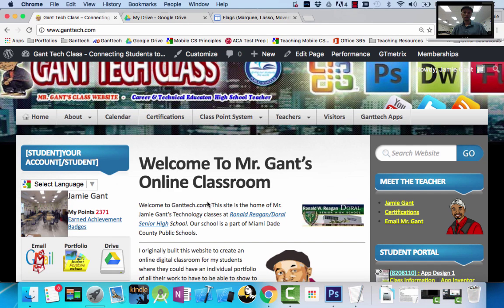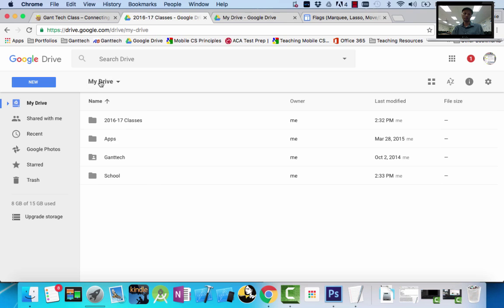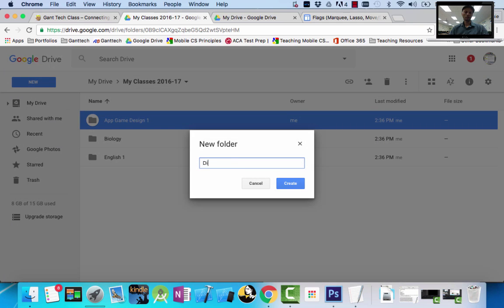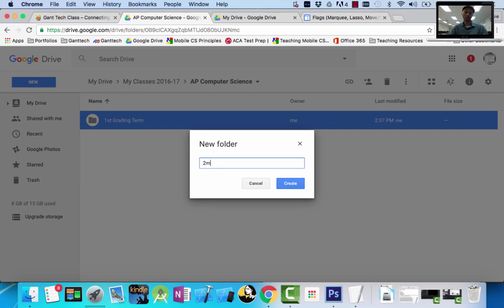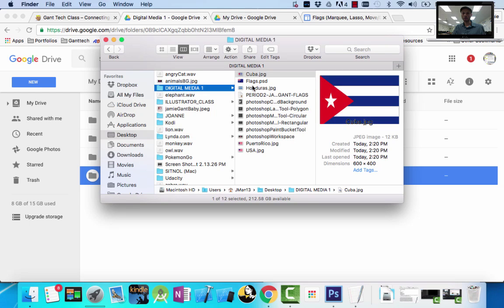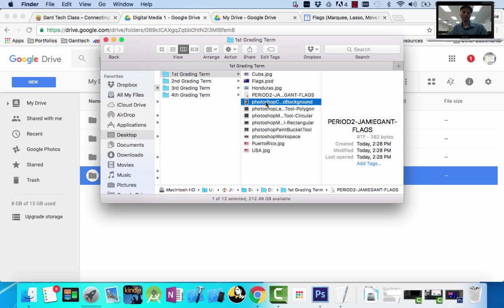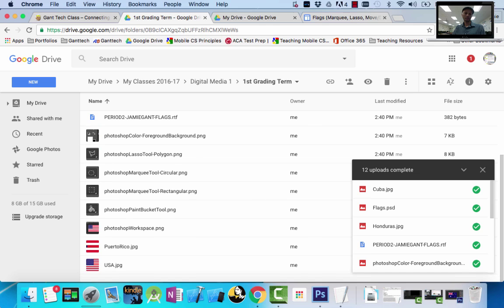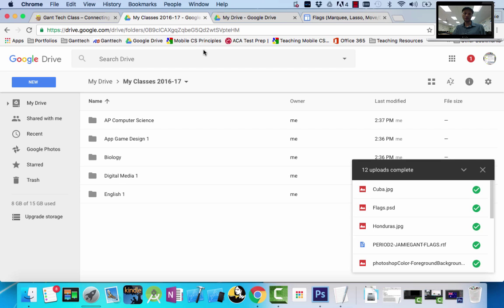GantTech Class Video: Setting Up Your Google Drive